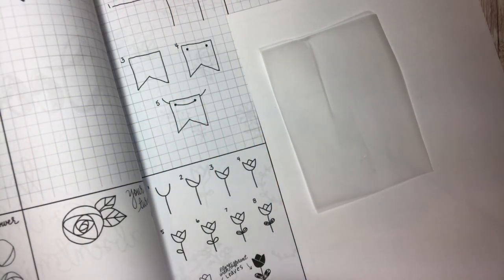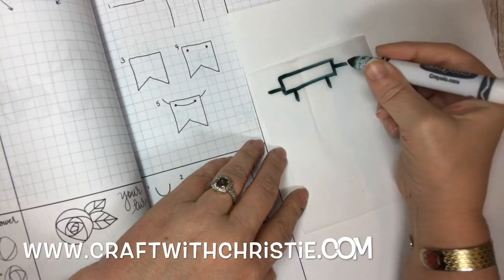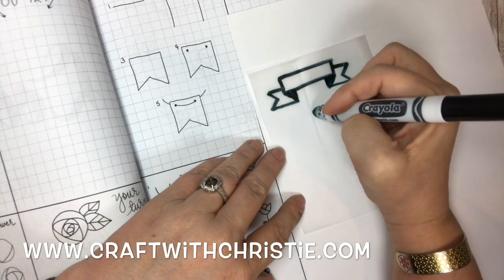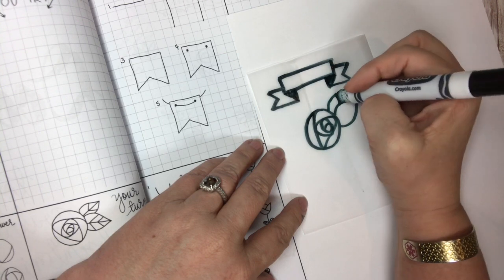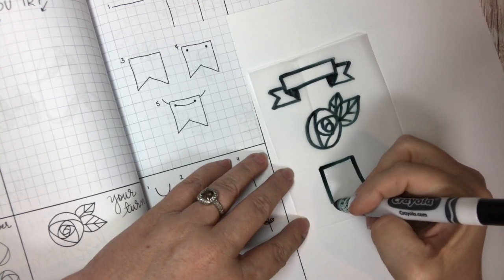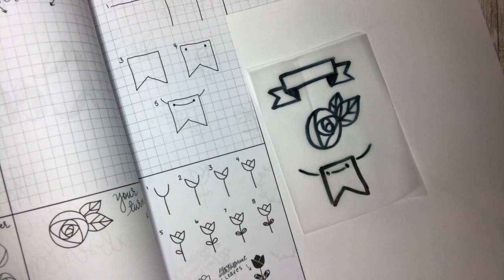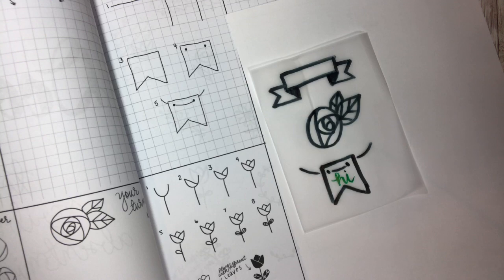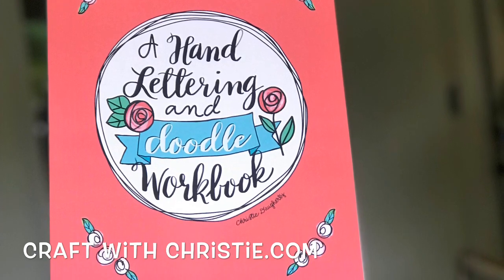Hand Lettering Alphabet Tutorial for Beginners: Banners, Flowers, and Doodles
Want to learn how to hand letter or get pointers for how to up your lettering game? In this series, I will show you how to hand letter each letter in the alphabet and start to elevate your lettering.Take your time and enjoy the process.You can use a variety of tools while hand lettering. I've listed links of several options below.

Hand Lettering Tutorial for Flowers and Doodles to decorate you lettering. For the book that is shown In the video go

To learn more about my classes and "Be the Light" Lettering tribe visit my

Pentel brush pens
Crafty croc watercolor brush pens
Frixion erasable pens
Tracing paper

Amazon Store